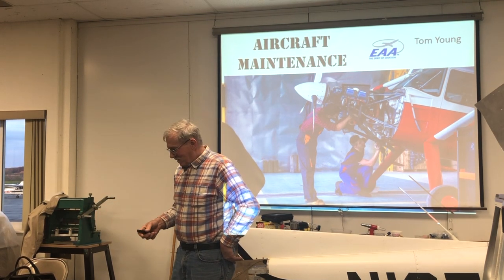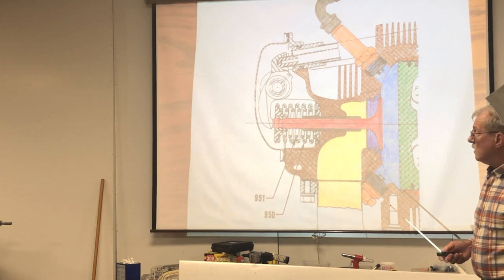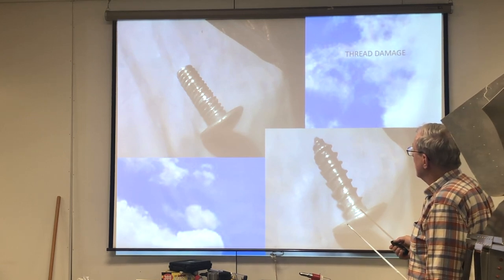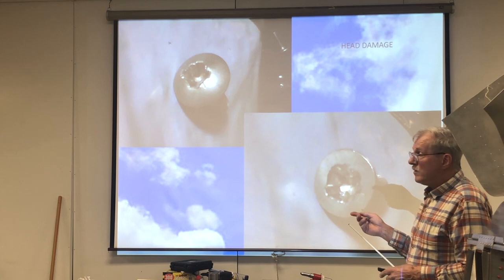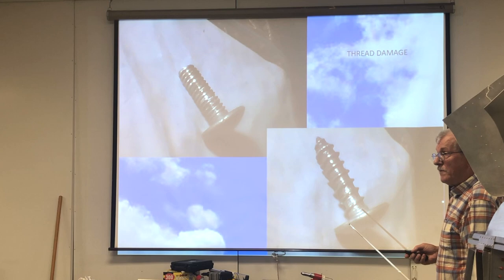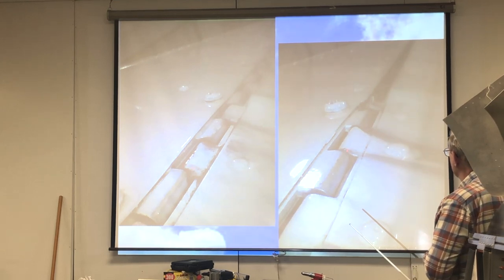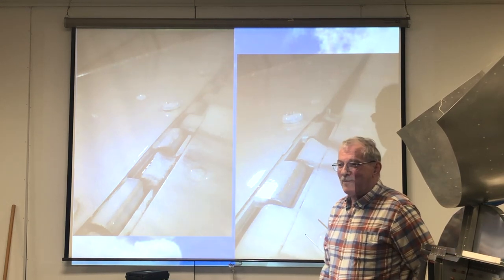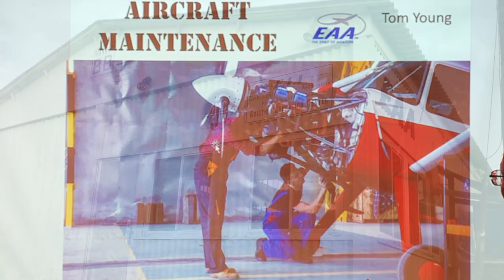Aircraft Maintenance with Tom Young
EAA Chapter 524, April 6, 2023 - Chapter meeting presentation by Tom Young; a recognized expert when it comes to maintaining aircraft.
Some of the subjects he will cover:
- Eliminating spark plug lead fouling permanently
- Stainless steel screw issues
 - Engine mixture leaning issues, including Lean-of-Peak operation
- Airframe lubrication, or lack thereof